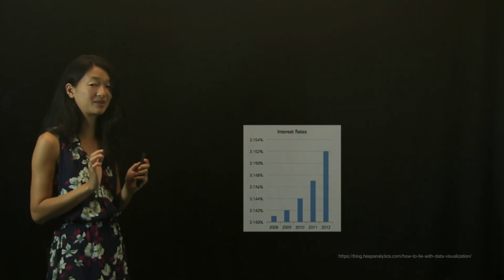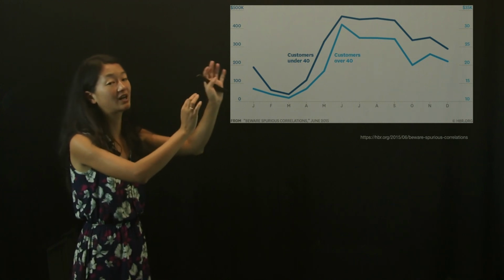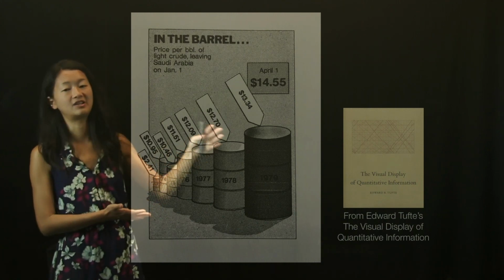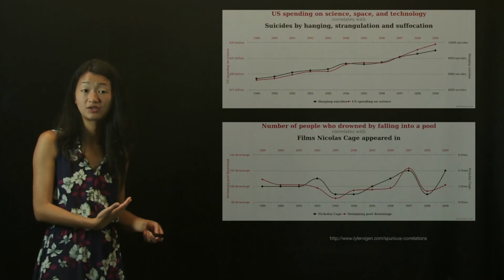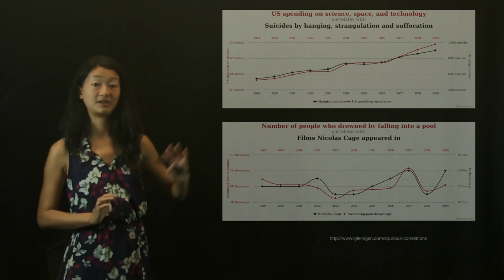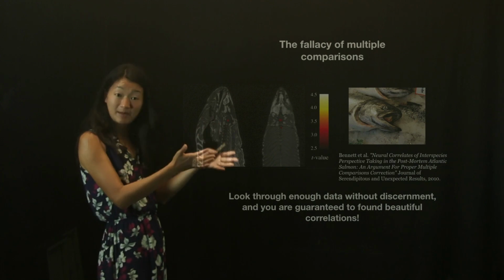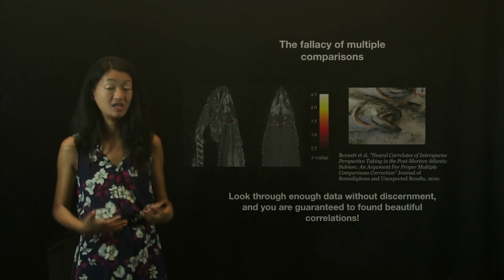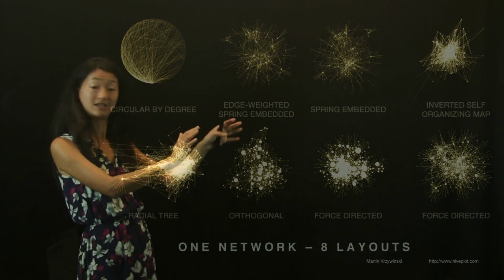Data Visualization: Buyer Beware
Visualizations can deceive you and lead you to the wrong conclusions -- here are some ways to be vigilant and discerning of graphical representations of data.